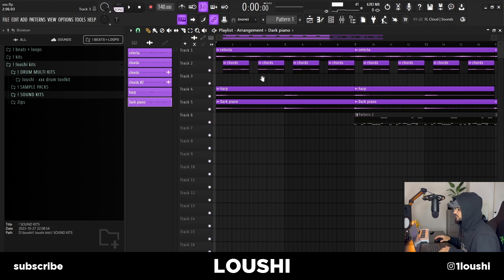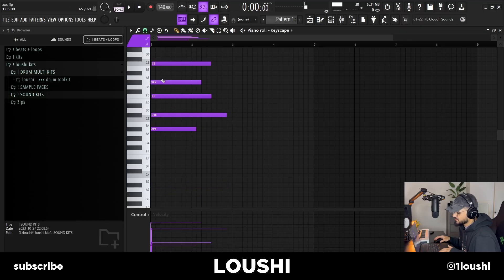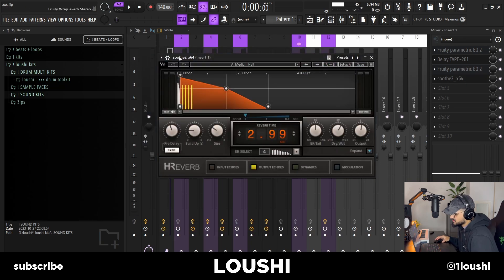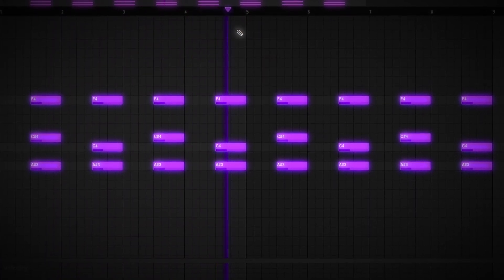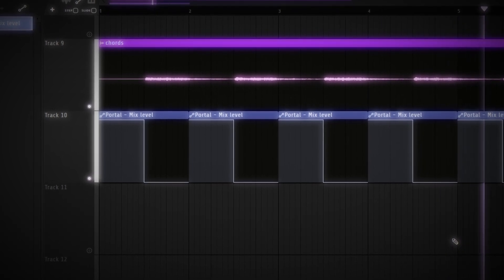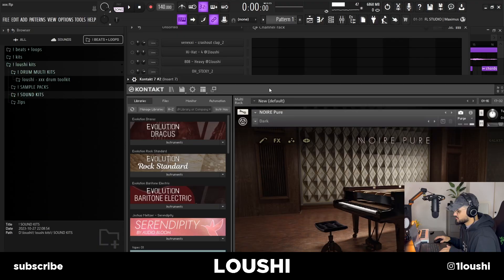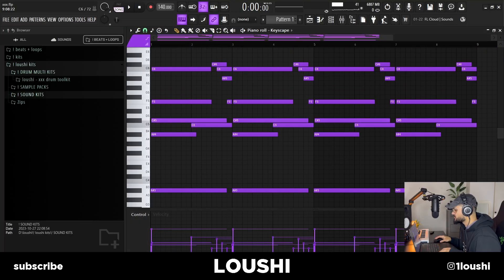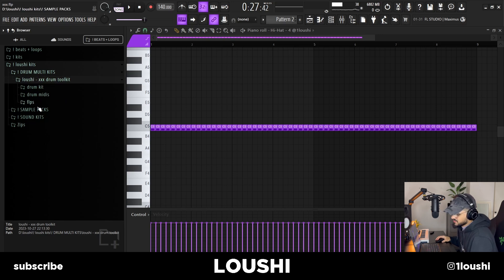How To Make DARK UNIQUE Samples (Cubeatz, 808 Mafia) | 2024 FL Studio Tutorial